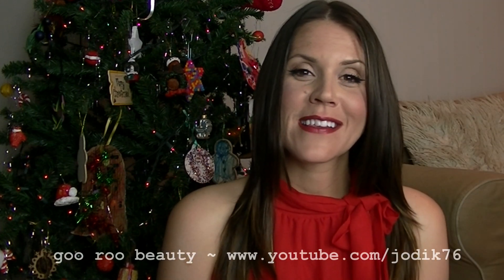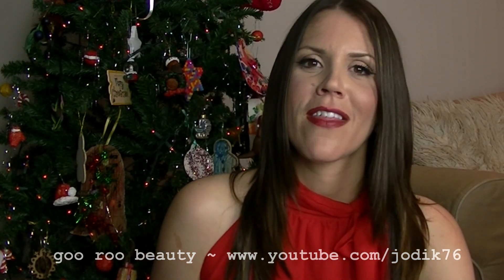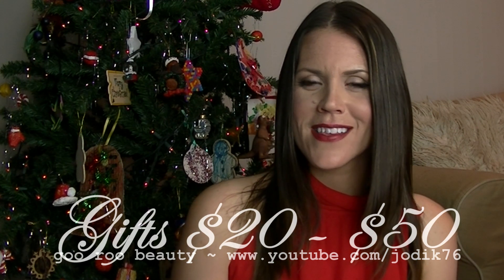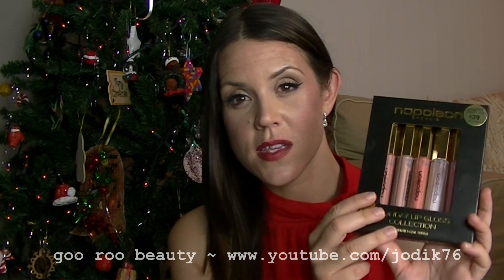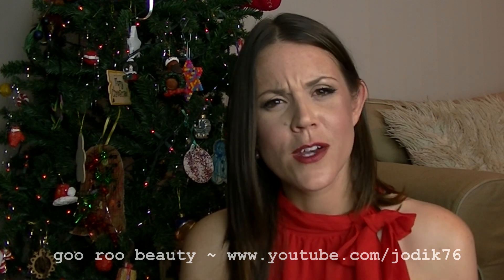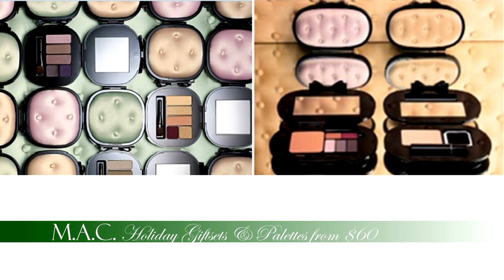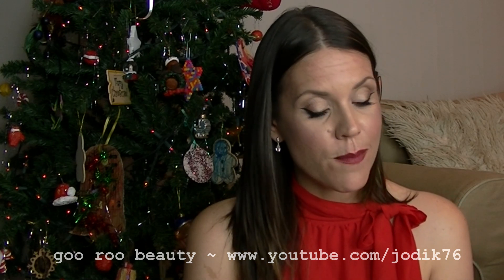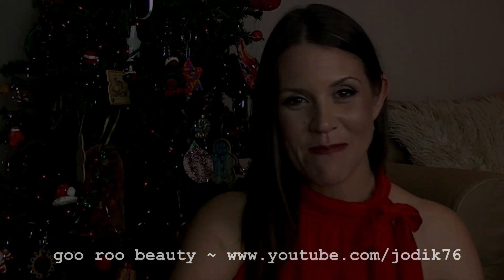Xmas Beauty Gifts Picks 2012: Aussie Edition w/ Bonus at end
CLICK HERE TO EXPAND & FOR TIMELINE:

Glad to finally have this up- this took ages to prepare, so I do sincerely hope it helps give you some inspiration or ideas to help let someone know you care this Chrissy by giving them a great gift they'll love and remember as recommended by the Goo Roo. Wishing you much love and the very best for this December craziness! Jodi xo

1:15 GIFTS UNDER $20
1:38 Nivea Lip Balms
1:56 Lush Lip Scrubs $9.95
2:15 Bonne Bell Liplites Glossy Tints (Priceline)
2:25 Maybelline Baby Lips Balms
2:35 Yes to Carrots Lip Tints (Priceline)
2:50 Cadbury Magical Elves (Woolworths)
3:11 Ulta3 Lipsticks & Ulta3 & NYC Nail Polishes
3:55 Lush Bath Products- Comforter Bubble Bar & Scarves for wrapping
5:15 Travalo (David Jones, Myer, Priceline) $AU18-20
5:57 Philosophy Bauble Gifts DJ's
6:38 MOR Marshmallow Products & Pink List Giftset
8:08 Design Studio Necklaces & Bracelets
8:28 Rae Morris "Quick Looks" Book ($19.99)
8:45 Chi Chi Lipgloss Set $16.95 from Myer (set of 6)
9:04 Umberto Giannini "Up-Do" & "Hollywood" Hairstyling Kits $19.95
9:23 Revlon Giftsets $19.95 (Eyeliner & Mascara or LipButter & Nail Polish)

9:45 GIFTS BETWEEN $20-$50
9:50 Mecca Cosmetica Holiday Nail Bauble $22
10:05 O.P.I. Mini Nail Polish Sets (from $24.95)
10:38 Jewellery Stands (Sussans, Diva, Equip, Sportsgirl, Collette Accessories)
10:55 Revlon Giftsets $29.95- $39.95
11:23 Illamasqua Gift Sets (Lipstick Set of 6 with Lipbrush $133, Lip Quad Palette $46.50, Blush Duo (Lover & Hussy) $39
12:22 Napoleon Perdis Gift Sets (Full size Lipgloss set of 5) $39
12:53 theBalm Bold & Bronzed Cosmetics Set $49.95 (David Jones)
14:19 theBalm Balm Jovi Rock Star Face Palette $44.95 (David Jones)
16:12 Clarins Luscious Lips Giftset $AU45 (Green Stocking Deluxe Samples available as GWP for purchases over $AU125)
17:15 YSL Rouge Volupte Lipstick $49
(other suggestions that were edited out include YSL Glossy Stain $50, Lancome Petit Tresor Metallic Holiday Eyeshadow Single $50)
18:32 Books: Bobbi Brown "Beauty" ($AU29), "Beauty Rules" ($AU37), Kevyn Aucoin "Making Faces" ($AU50), Napoleon Perdis "Forever Flawless" ($AU40), Rae Morris "Makeup: The Ultimate Guide" ($AU40) & Lauren Conrad "Beauty" ($AU30) & "Style" ($AU20)

19:40 OVER $50 PRICE RANGE:
19:43 Dermalogica Daily Microfoliant Christmas Gift Set $84.50, also shown Special Cleansing Gel Gift Set $53
20:20 Estee Lauder Michael Kors Colour Collection (Red, Black & Gunmetal) $AU125
21:25 Clinique Whole Lotta Colour Chubby Sticks Giftset (5) $AU60
21:36 MAC Holiday Giftsets & Palettes
21:47 lusthaveit.com.au Beauty Subscription Box $15 per month (Christmas Pack $30,Men's Quarterly $20 per quarter for quarterly box, Eco Box Quarterly $30 per quarter for quarterly box)
23:25 bellabox.com.au Beauty Subscription Box $15 per month (also gift subs availalbe in 3, 6 & 12 month combinations)
23:46 Chanel Harmonie Du Sois Eyeshadow Quad ($AU98)
24:29 Lancome Beauty Box $99 (available only with Lancome fragrance purchase)
30:33 SPECIAL BONUS: My Favourite Christmas Ornaments

ON MY FACE: Loreal Revitalift 10 BB Cream, Australis Fresh & Flawless Pressed Powder Deep Natural, Bare Escentuals All over Face Colour- Glee, Benefit Watt's Up, Revlon Kissable Balm Stains (Crush, Adore) with Revlon Colorstay Lipliner in Chocolate, Urban Decay 15th Anniversary Eyeshadow Palette, Face of Australia Liquid Liner, Beauty Style Lashes

TOP from Target Australia (a few months ago) $22- bargain!

The Shiny Hair: Toni & Guy Cleanse Shampoo & Nourish Conditioner, Toni & Guy Prep Volume Plumping Mousse & Classic Shine Gloss Serum

For REAL TECHNIQUES brushes at US RRP and ultra fast DHL shipping, I recommend iherb. FREE INTERNATIONAL SHIPPING for orders over $60 too! This code DOES NOT EXPIRE but is only good for your first order. You then get your own code to share with friends & family.

I also use and recommend Sigma brushes. My link to their website is if you want to check them out. They ship internationally and are great quality brushes, available individually or as great kits.

BLOG (primarly FOTD's, EOTD's with chit-chat)

All products shown in this video were purchased by me with my own money. All opinions expressed are my own and are not in any way influenced by any third party interests.

Peace, joy, beauty and a very merry Christmas-  Jodi xo